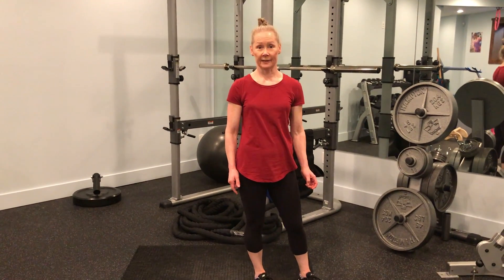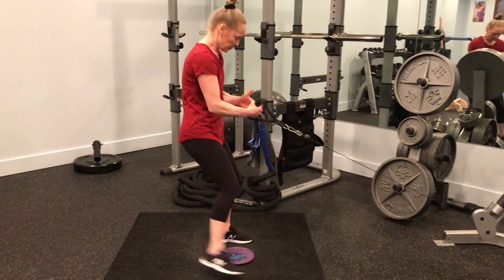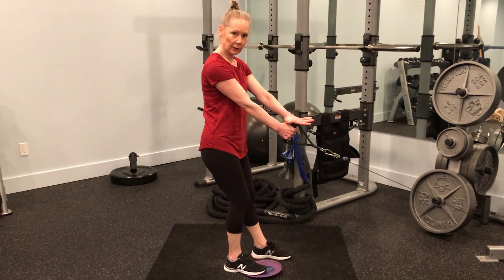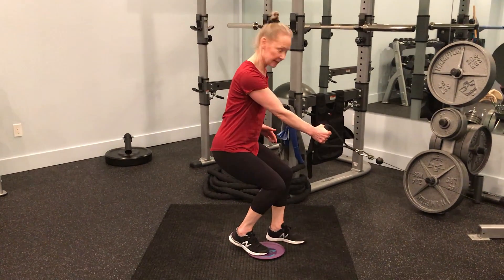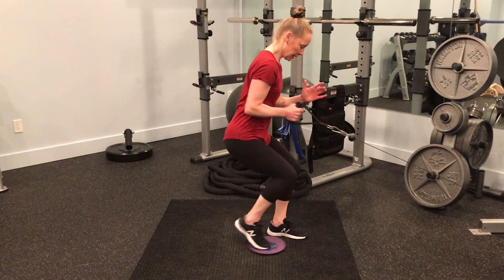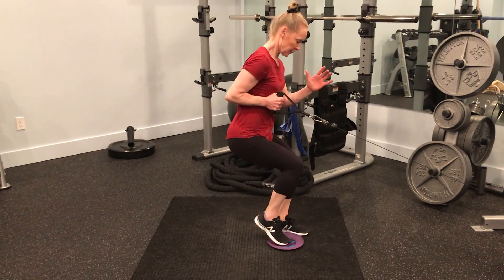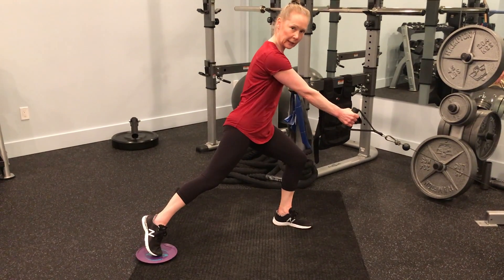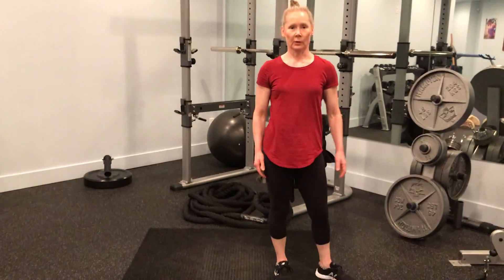Cable 1 Arm Row with Glider Skater (Upper Pull, Split Squat)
From standing position, have left leg forward in a lunge and right leg extended, toe on glider. Grasp handle on low cable with right hand. Staying low, row to ribs with right hand while sliding right foot even with left. Keep posture tall and front hip, knee, ankle in alignment.